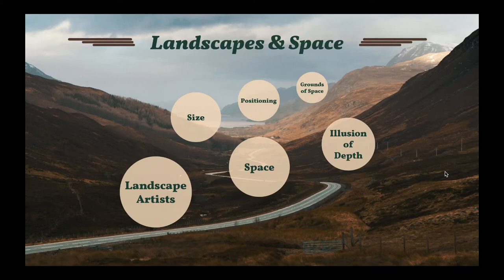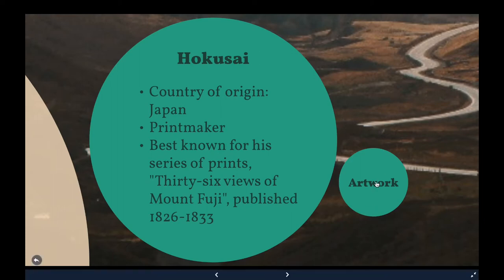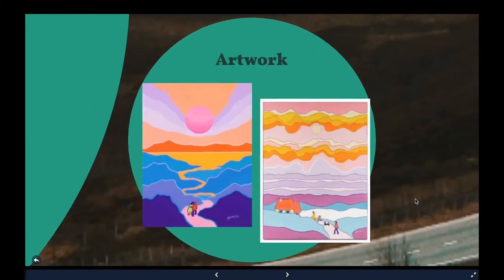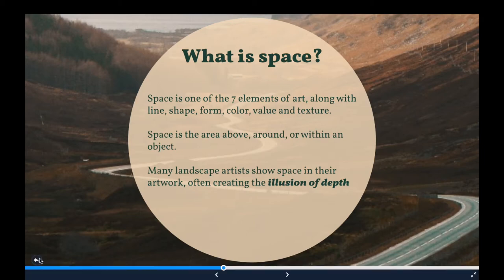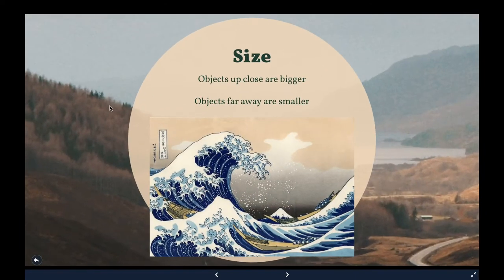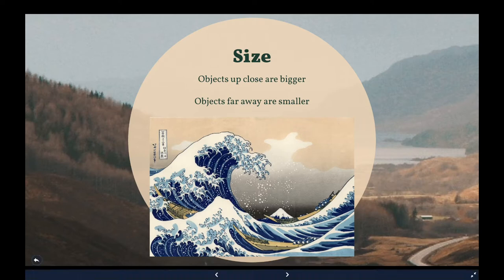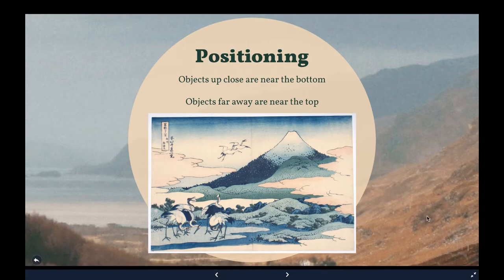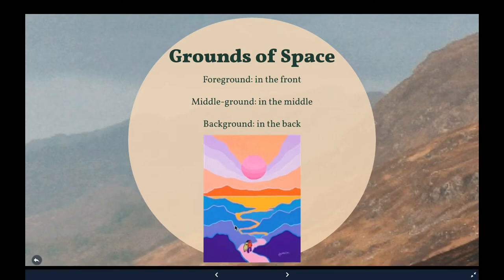Patterned "Zentangle" Landscape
Introduction to landscape art for 4th and 5th grade. First, we will discuss landscape art, specifically looking at the works of 2 landscape artists, Hokusai and Ted Harrison. Then, we will discuss how to create the illusion of depth using size, positioning, and the grounds of space. Then, we will watch a demonstration on how to make a simple patterned or "zentangle" landscape.